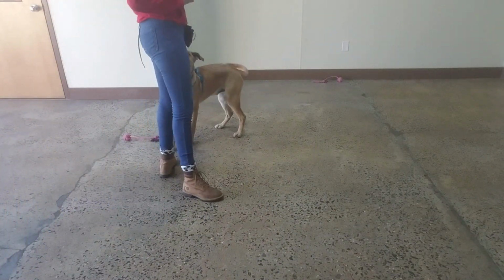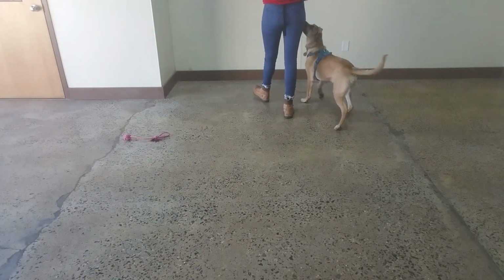Maria The Dog Trainer & Romeo 2/24/2021